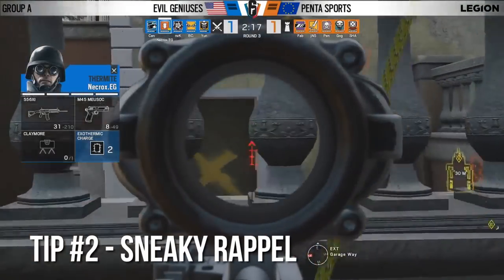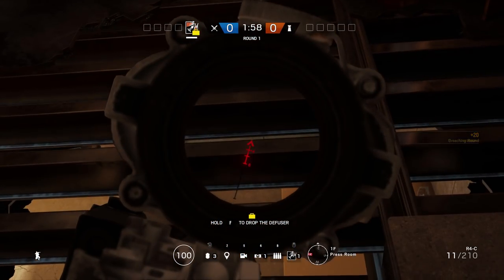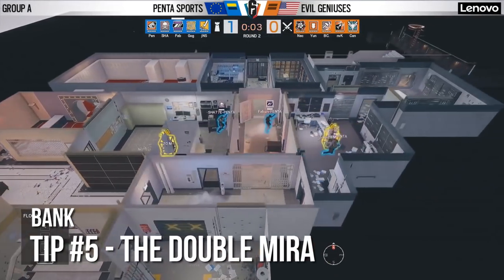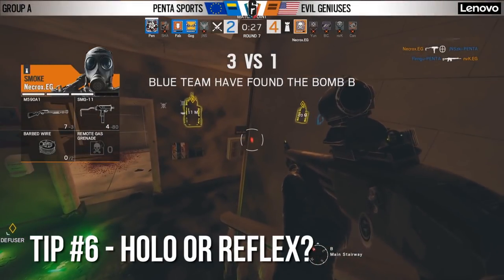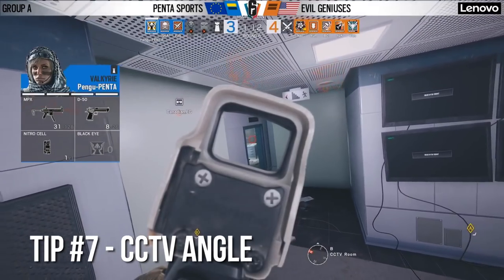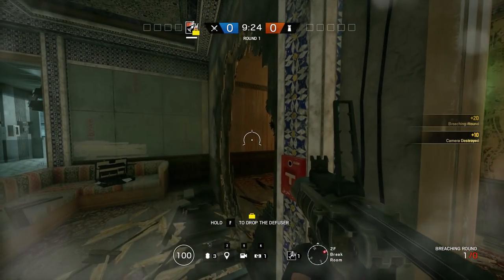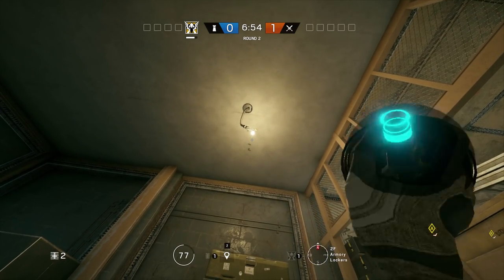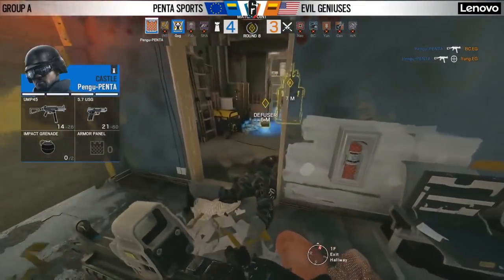The Pro League Lesion Traps - Rainbow Six Siege Six Invitational Tips & Tricks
Map 1 - Consulate
Tip #1 - Pro Lesion Traps - 0:01
Tip #2 - Sneaky Rappel - 1:48
Tip #3 - Vertical Play - 3:06
Tip #4 - NutE Mute - 4:16

Map 2 - Bank
Tip #5 - The Double Mira - 5:20
Tip #6 - Holo or Reflex? - 7:41
Tip #7 - CCTV Angle  - 9:03

Map 3 - Border
Tip #8 - Through Two Walls - 10:31
Tip #9 - Outside Valk Cam - 11:26
Tip #10 - Nut.E Valk Cam - 12:13

Final Moments - 13:23
Penta Sports beats EG 2-1

What's up brahs! In this video we will be breaking down and looking at some highlights in the Pro League Six Invitational Day two match up where Penta Sports faced off against Evil Geniuses in their first match of the tournament!

Using these R6S tips & tricks will give you a huge advantage over the enemy team and will give you the edge you need to win ranked games in Rainbow 6 Siege!

You will be able to get the jump on the competition whether playing casual or ranked games!